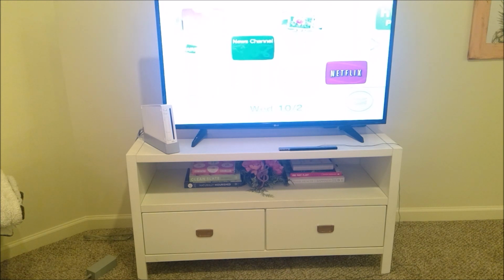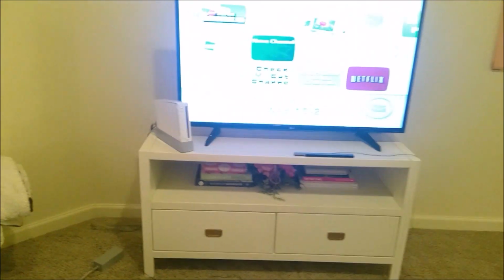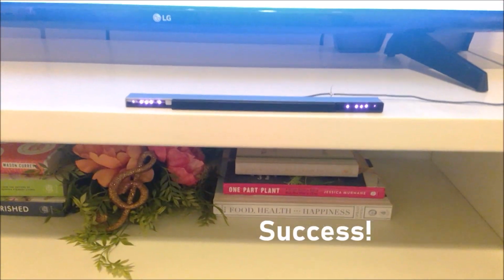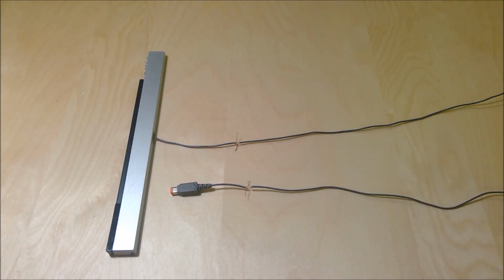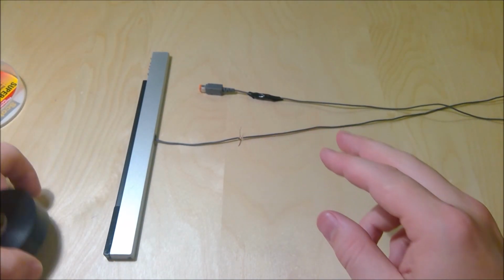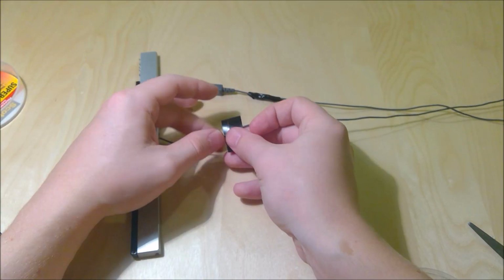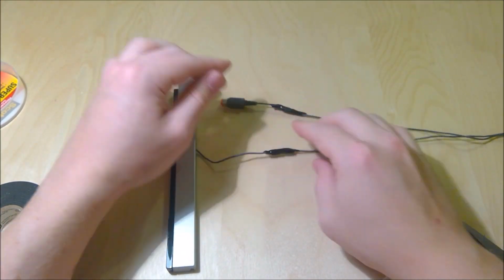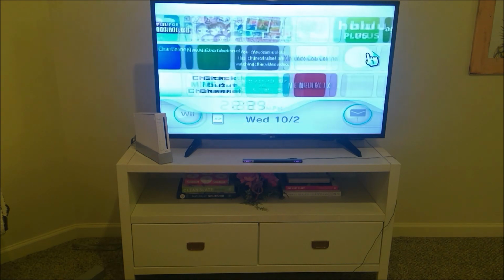Can I fix a wii sensor bar with a broken cord?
Someone did a number on the cord to this wii sensor bar, and it's ripped in multiple places.  In this video, I see if I can get this broken cable working again.  Hopefully this video might help you fix your own wii sensor bar if you have one that's broken or not working!